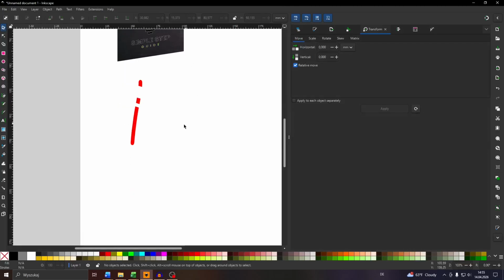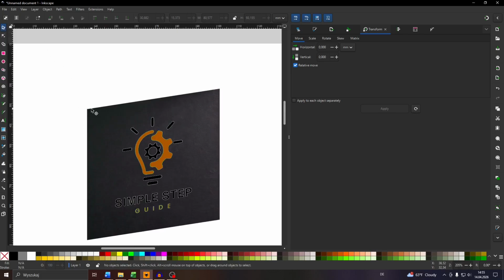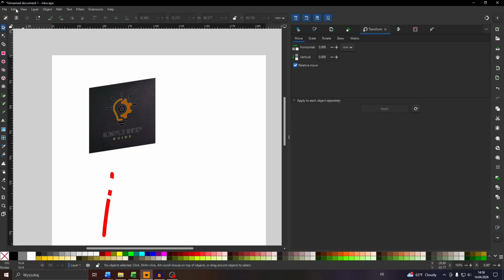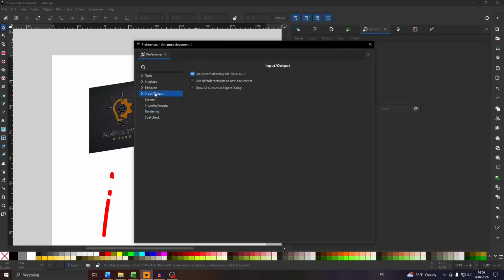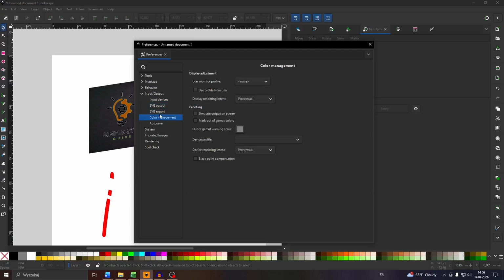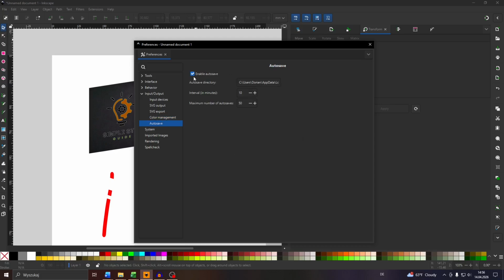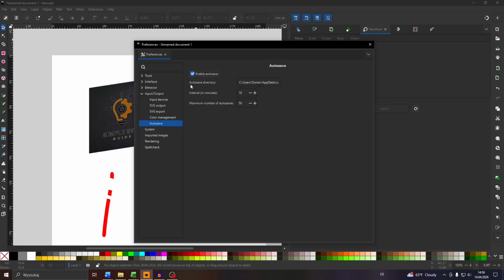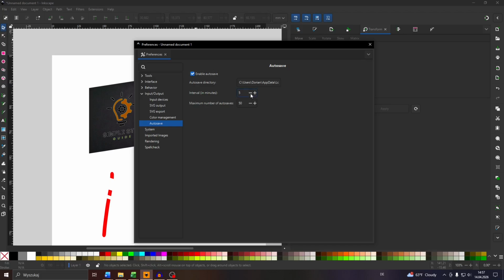How to Change Autosave Intervals in Inkscape | Adjust Autosave Frequency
Learn how to change autosave intervals in Inkscape and adjust autosave frequency. This helps protect your work during editing sessions.

If you're learning about using the Inkscape app on PC and laptop, also check out how to enable the OpenGL feature on Inkscape